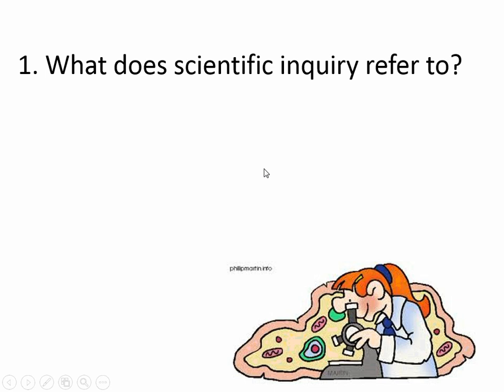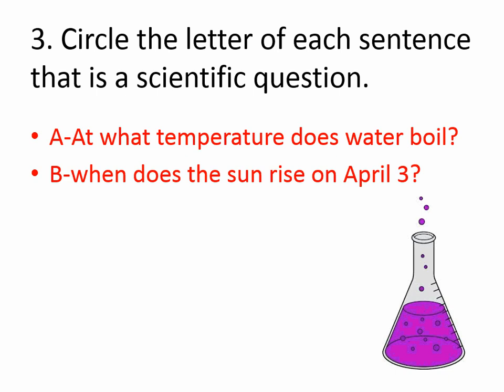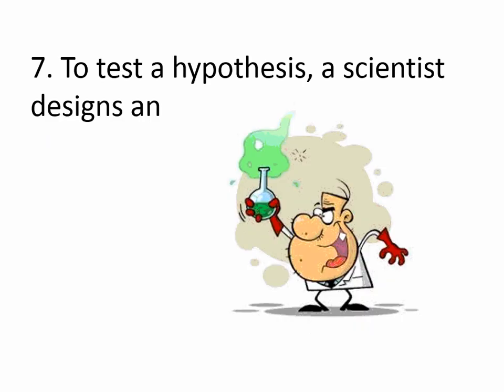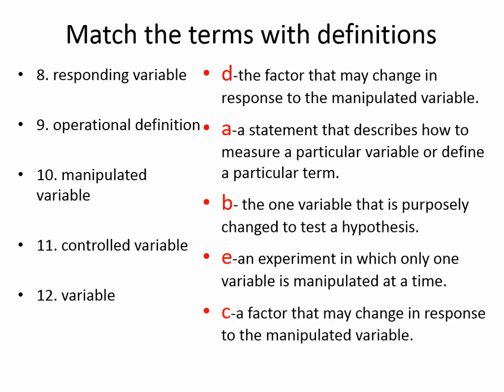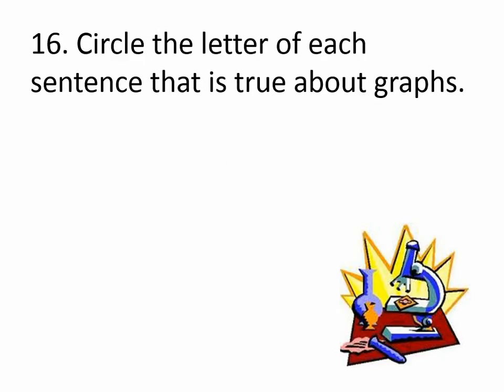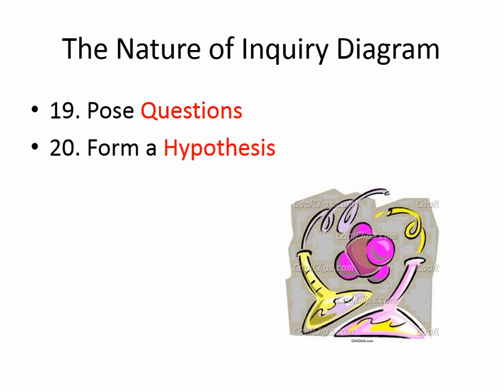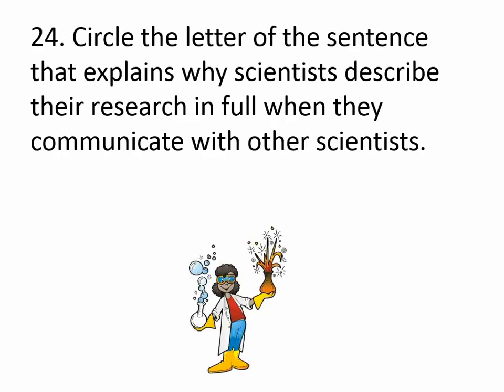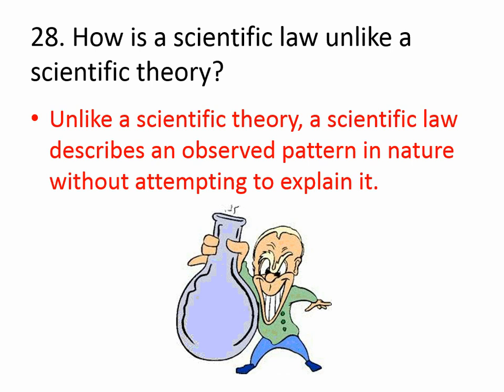Scientific Inquiry questions 1 28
Use this video to check your answers and make corrections as needed to your (gold) scientific inquiry questions 1-28.